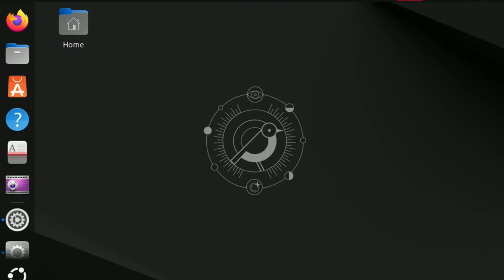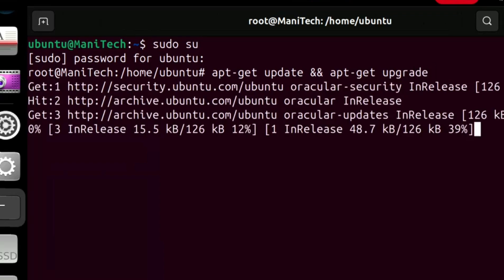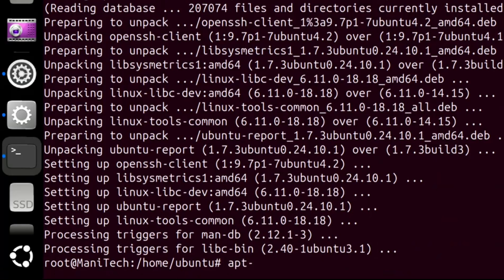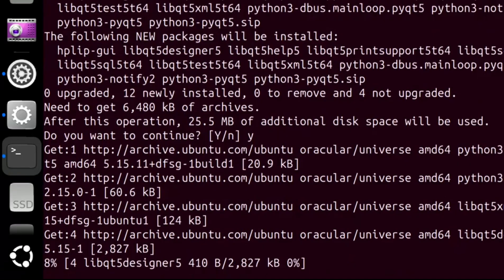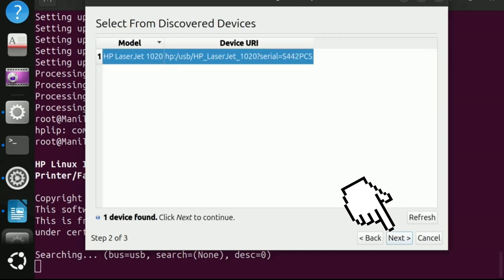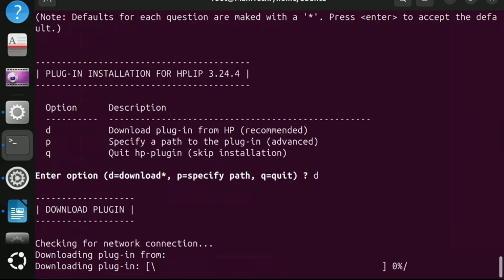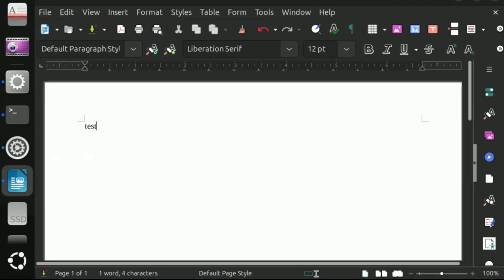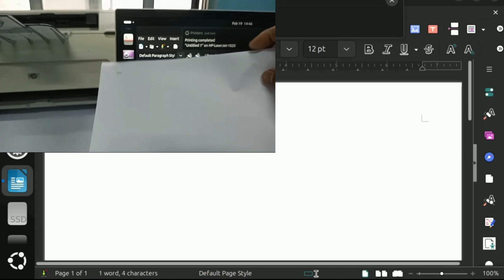HP Printer Driver Installation in Linux | How to Install HP Printer Driver in any Ubuntu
👋 Welcome to ManiTech! In this step-by-step tutorial, I’ll show you *how to install an HP Printer driver on Linux*, specifically tailored for *Ubuntu 24.10, 22.04 etc.* (though these steps work for most Linux distributions like Linux Mint, Fedora, Debian, etc.). Say goodbye to compatibility issues and hello to seamless printing! 🖨️

✅ How to check HP printer compatibility with Linux
✅ Installing *HPLIP* (HP Linux Imaging and Printing) tools via terminal
✅ Configuring your HP printer using GUI and command-line methods
✅ Troubleshooting common installation errors (e.g., missing dependencies, unrecognized devices)

sudo apt install hplip hplip-gui
hp-setup

💡 *Pro Tips:*
- Always update your system before installing drivers!
- Use `hp-check` to diagnose issues.
- Visit HP’s official HPLIP page for device-specific support.

Drop questions or feedback in the comments below—I read them all!